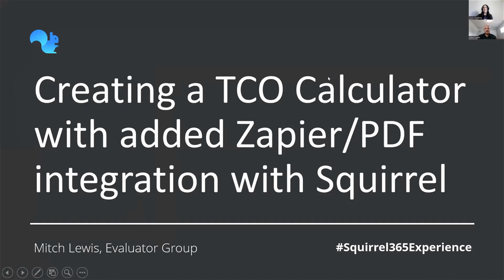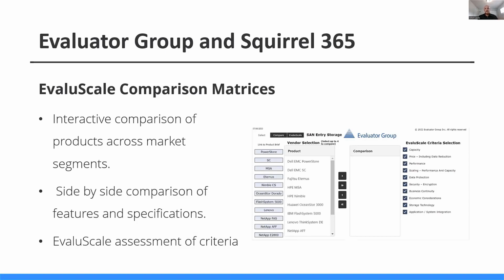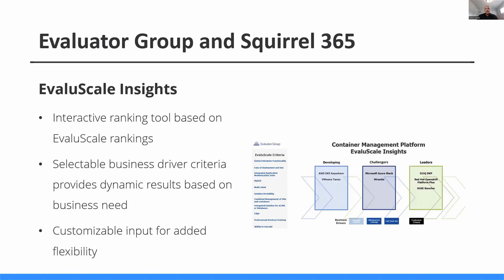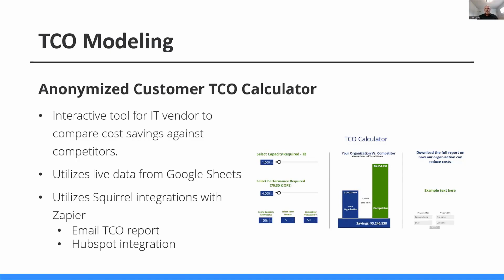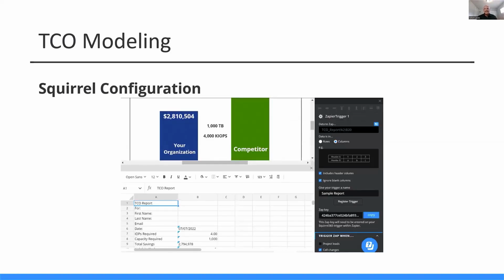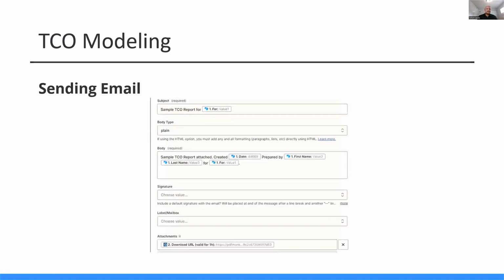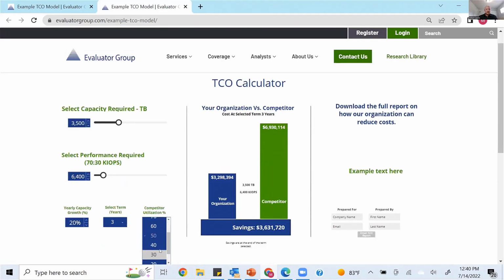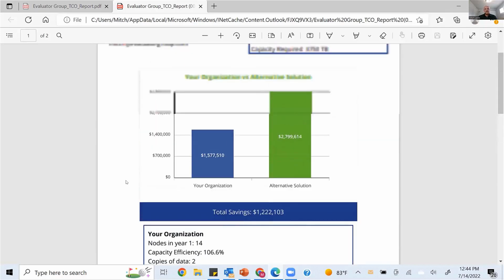Squirrel365 Customer Story: Evaluator Group creates TCO Calculators with Squirrel and Zapier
Evaluator Group is a technology research and advisory company that focuses on information management, storage, and systems. In this on-demand event, Mitch Lewis, Research Analyst, shares how the Evaluator Group used Squirrel and its built-in Zapier/PDF integration to build a nocode TCO calculator app.

00:00 Introduction
00:20 Agenda
00:40 Overview of Evaluator Group
02:49 Evaluator Group and Squirrel
08:00 TCO Modeling
16:25 Demo
23:38 Wrap-Up